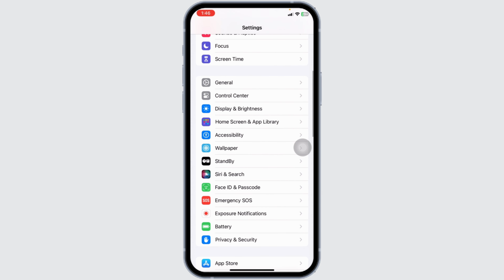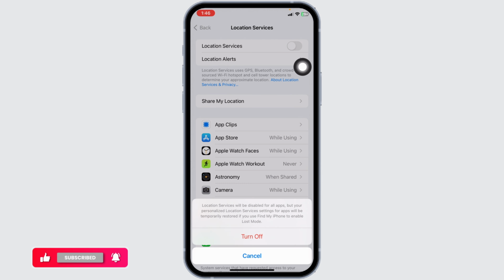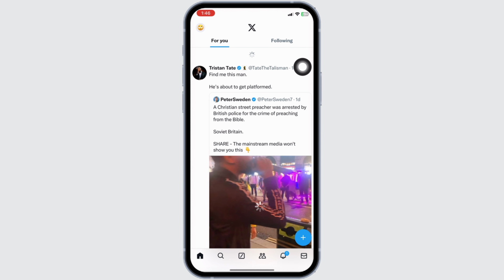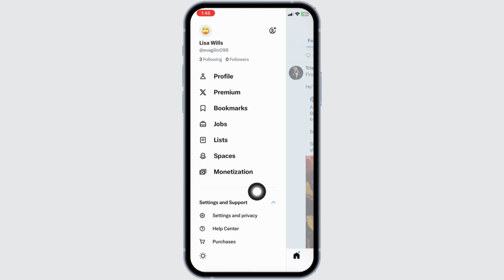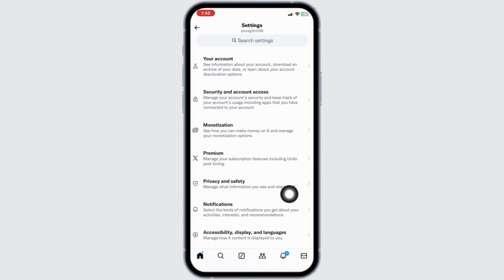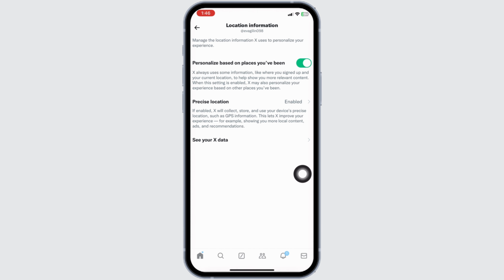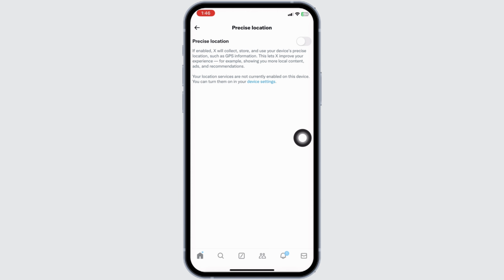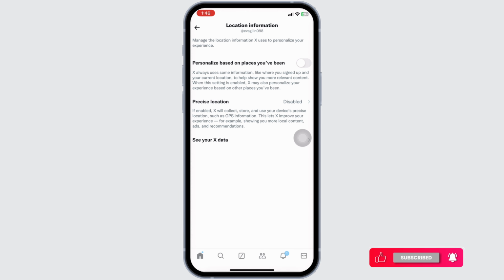How to Turn Off Location on X (Twitter) in 2024 | Protect Your Privacy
Tutorial On How to Turn Off Location on X (Twitter) in 2024

 Welcome to Official Help Desk! In this video, we'll guide you through the process of turning off location services on X (formerly Twitter) in 2024. We'll also cover the importance of protecting your privacy by managing your location settings effectively.

 Topics Covered:

How to Turn Off Location on X (Twitter) in 2024: Step-by-step instructions to disable location services on X, ensuring that your tweets and activities remain private.

Protect Your Privacy on X: Learn why it's crucial to manage your location settings and how turning off location services can enhance your privacy.

Manage Your Location Settings on X: Tips on how to review and adjust your location settings on X, keeping your online presence secure.

 Timestamps for Easy Navigation:

0:00 - Introduction
0:05 - How to Turn Off Location on X (Twitter) in 2024
0:15 - Protect Your Privacy on X
0:25 - Manage Your Location Settings on X

Have you experienced issues with location services on X? What steps have you taken to protect your privacy? Share your experiences or ask for help in the comments section below!